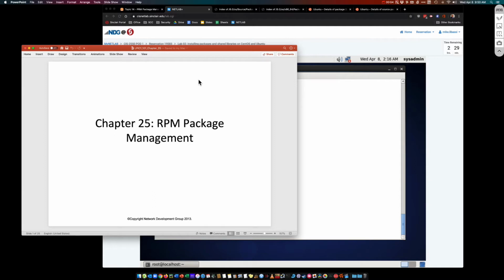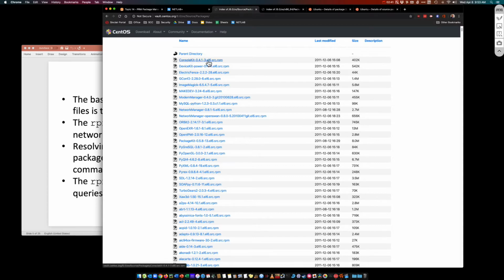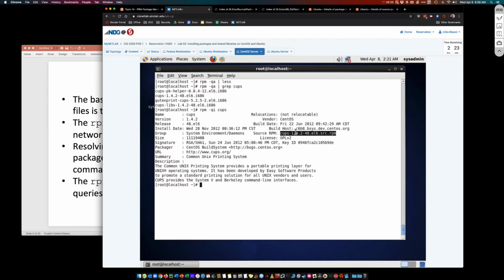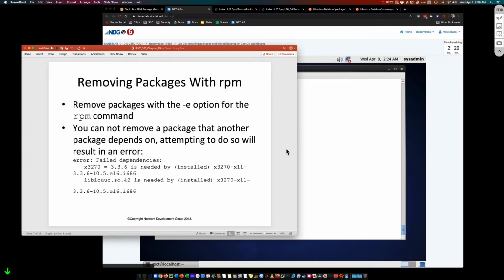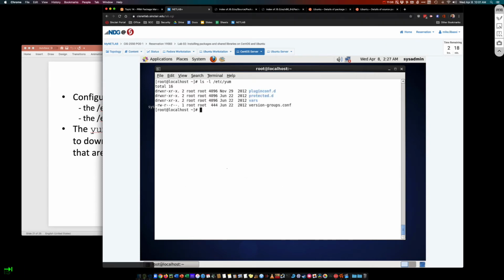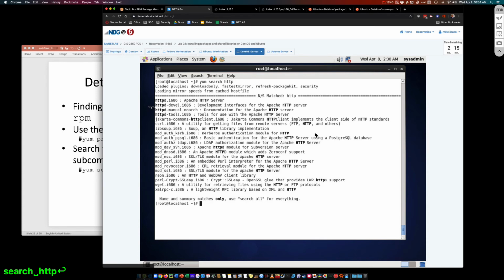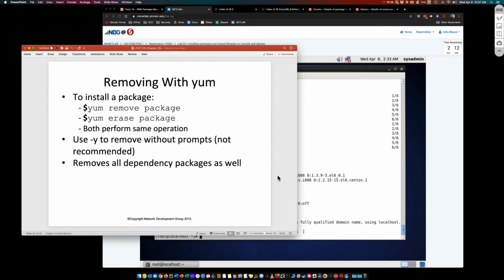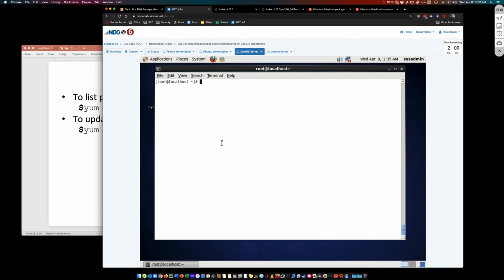Linux Topic 14 - Fedora Package Management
Fedora distro software management with RPM and YUM.